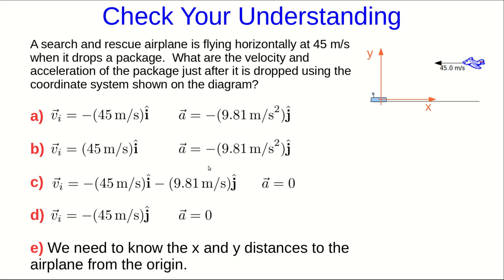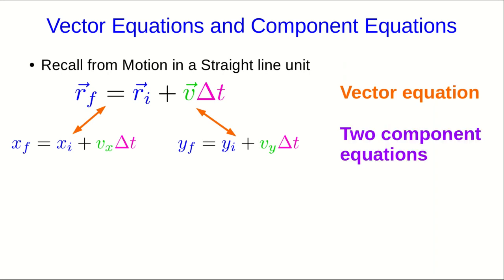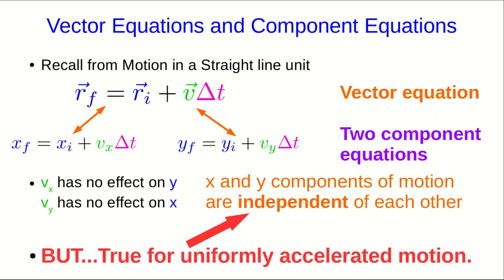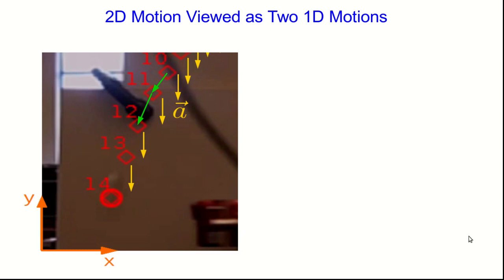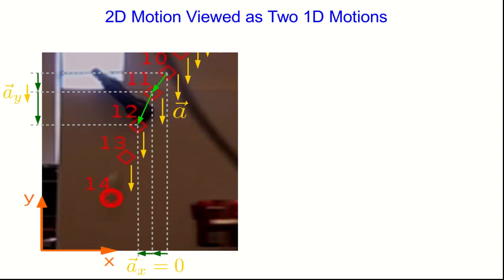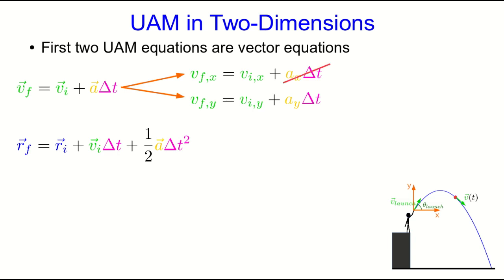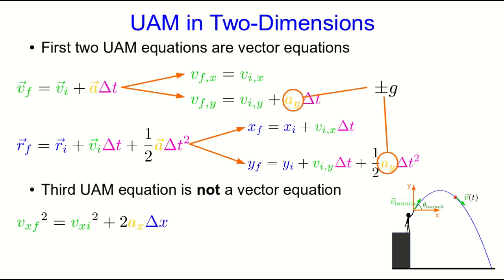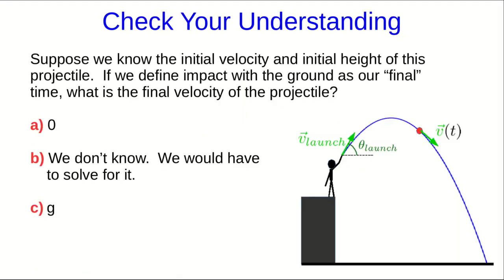CBU PHYS 1104 - Acceleration Lecture 5: Extending to Two Dimensions (Part 2)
We see how to write down the equations that we will use for solving two dimensional uniformly accelerated motion problems, such as projectile problems.